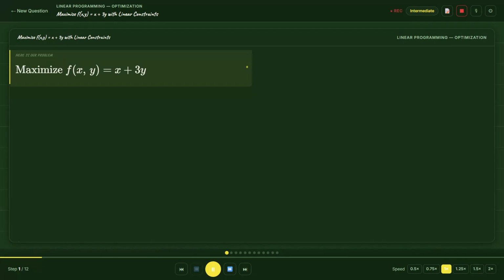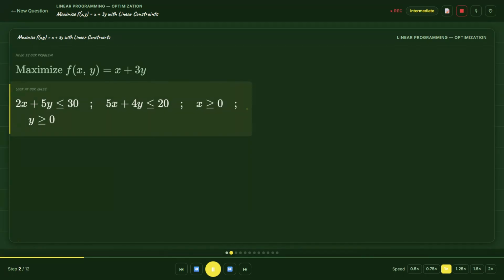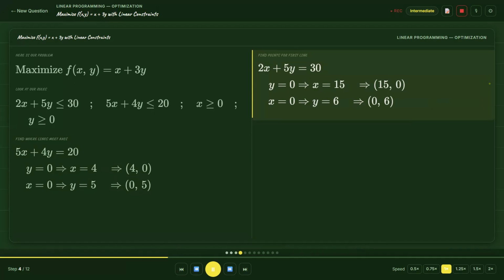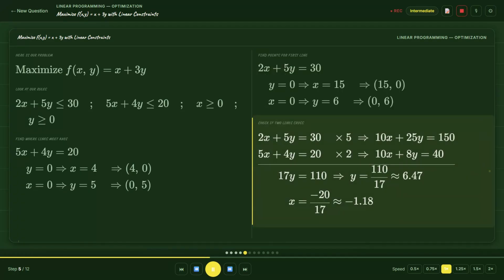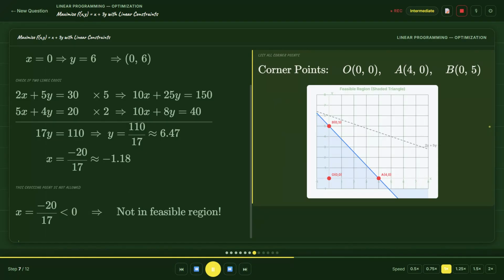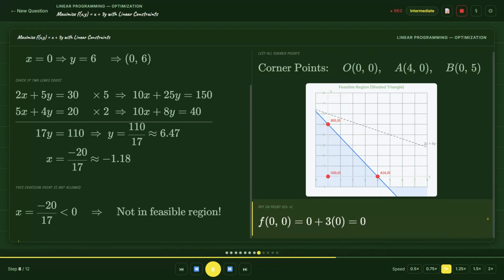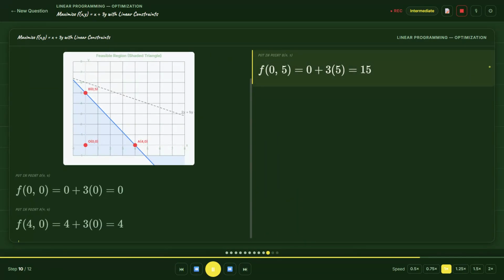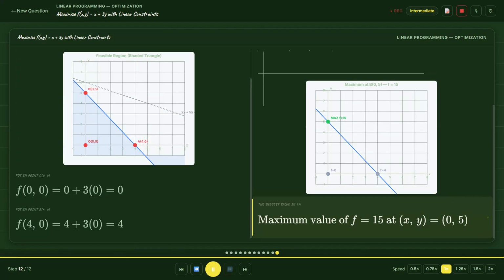Class 9 Maths Chapter 5 Exercise 5.2 Q2 | Step-by-Step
Class 9 Maths Chapter 5 Exercise 5.2 Question 2 is explained clearly and step-by-step in this video to help you master the concepts of Introduction to Euclid's Geometry. This lesson breaks down the problem methodically so that every student — whether preparing for CBSE board exams or simply strengthening their math foundation — can follow along with ease.

In this video, you will learn how to approach and solve Exercise 5.2 Question 2 from NCERT Class 9 Mathematics Chapter 5, which deals with Euclid's postulates, axioms, and fundamental geometric reasoning. Understanding these concepts is crucial as they form the backbone of formal geometry and logical thinking in mathematics.

What you'll gain from this tutorial:
✅ A clear understanding of Euclid's Geometry principles
✅ Step-by-step solution to NCERT Exercise 5.2 Q2
✅ Improved problem-solving skills for CBSE Class 9 Maths
✅ Confidence to tackle similar geometry questions in exams
✅ A solid foundation for higher-level math and reasoning

This video is ideal for Class 9 students following the CBSE and NCERT curriculum, as well as anyone looking to build strong geometry skills. Whether you're revising for unit tests, half-yearly, or final board-level assessments, this explanation will save you time and clear your doubts instantly.

Our teaching approach focuses on making maths simple, logical, and easy to remember — perfect for students who find geometry challenging or abstract.

👍 If this video helped you, please LIKE it and SHARE it with your classmates!
💬 Drop your questions or doubts in the COMMENTS below — we reply to every question!